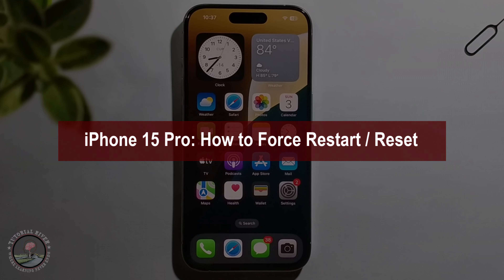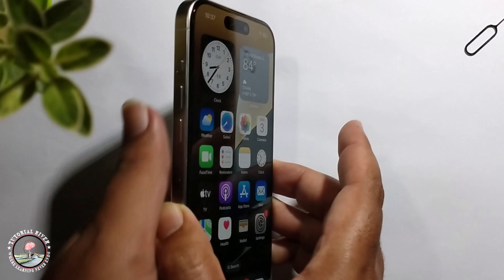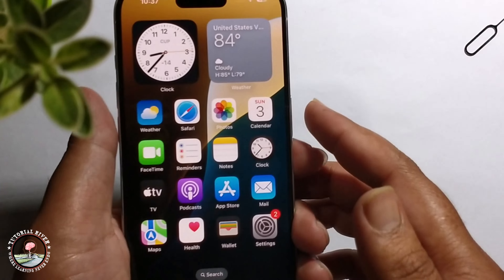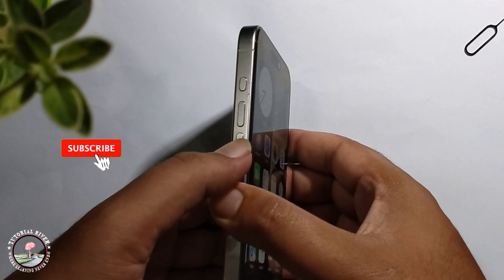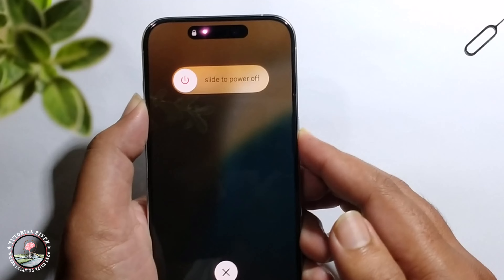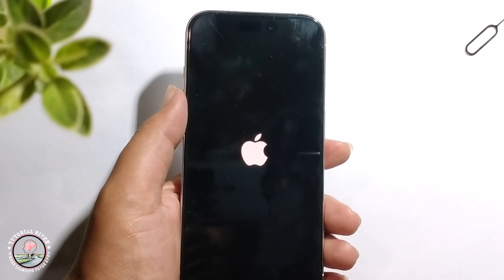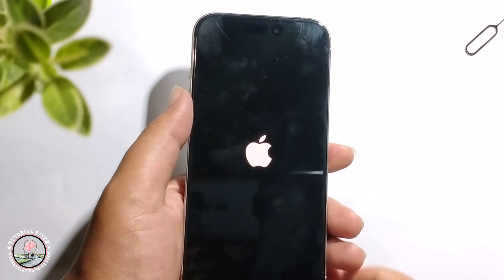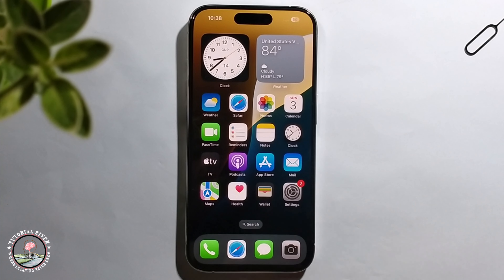iPhone 15/Pro: How to Force Restart/Reset [Easy]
Learn how to hard reset iPhone and fix glitches and freezes. Step-by-step instructions for all iPhone models.